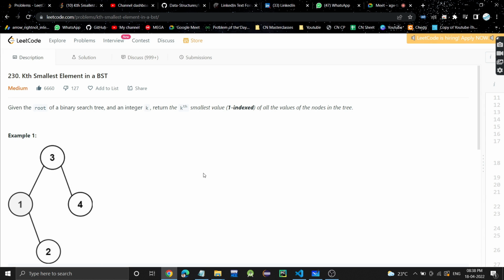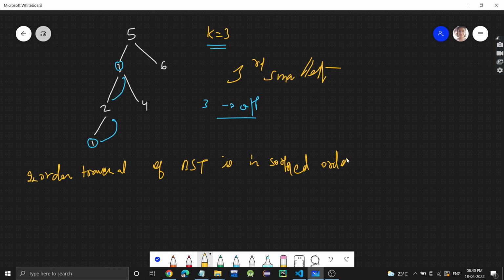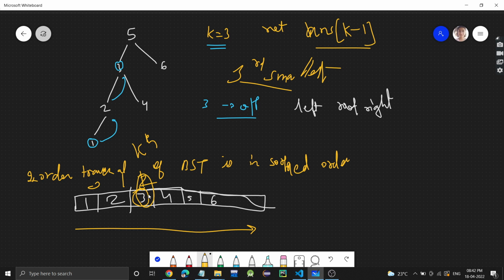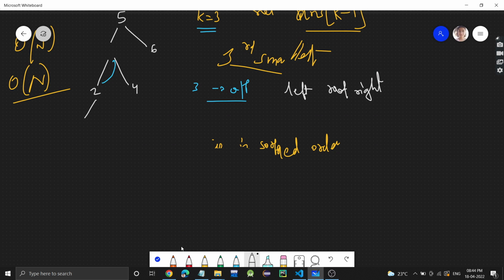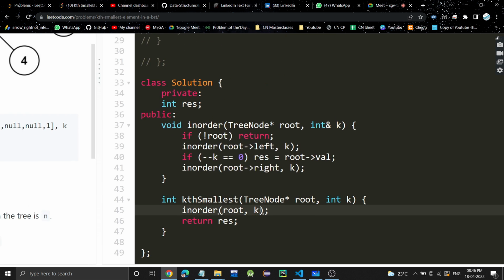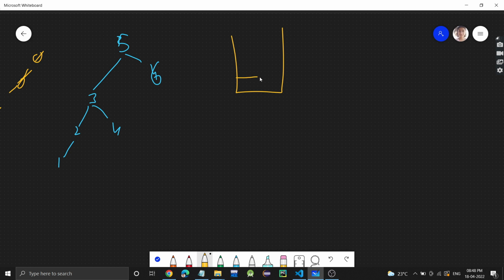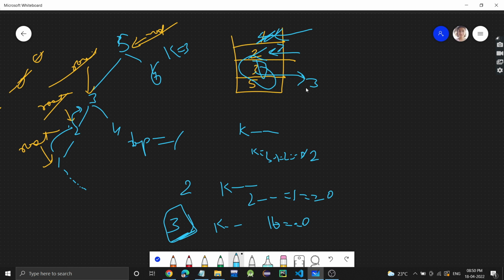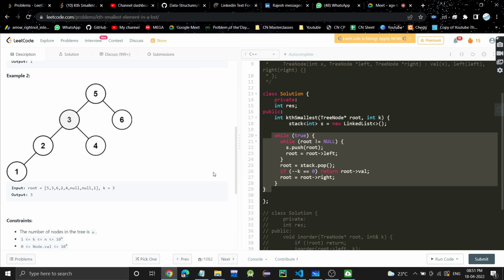Kth Smallest Element in a BST | Leetcode 230 | Day-18